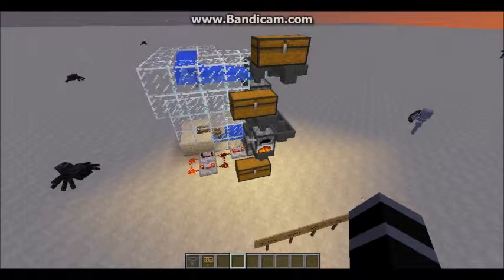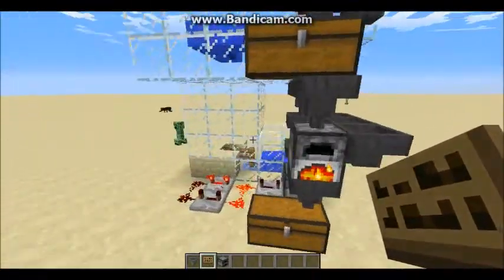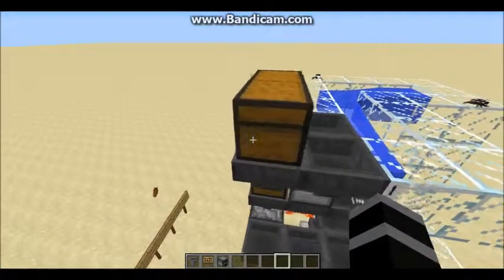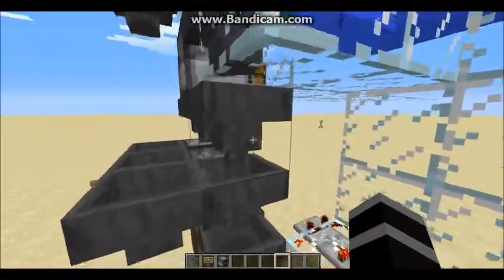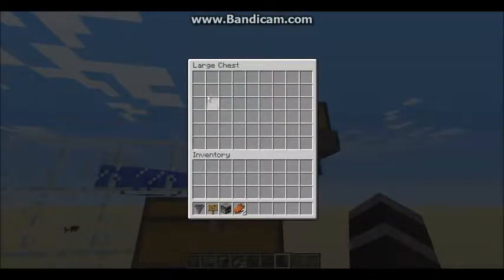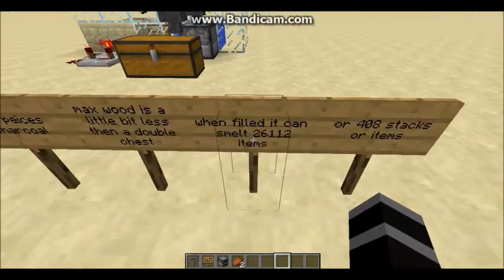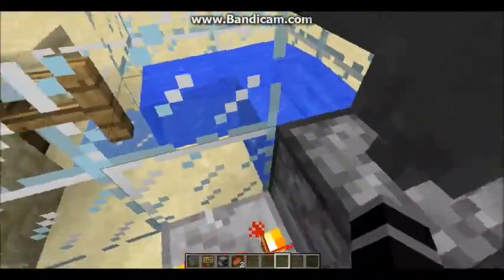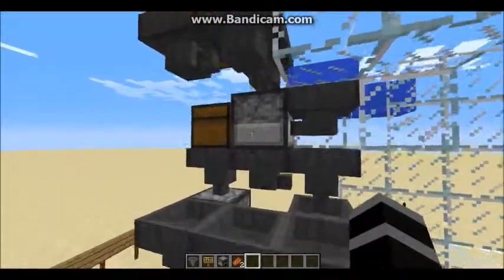Minecraft Tutorial: The Smelt-O-Matic 9000! Smelts Over 20,000 Items!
So today when walking around my minecraft world i decided i was tired of smelting wood and having to keep an eye on it so that i could continuously smelt stone. That's why i made this and i gotta say it works very well and can be tweaked to fit your needs such as multiple furnaces for increased speed or being able to hide it underground easily and using an item elevator to move the smelted items back to the surface.